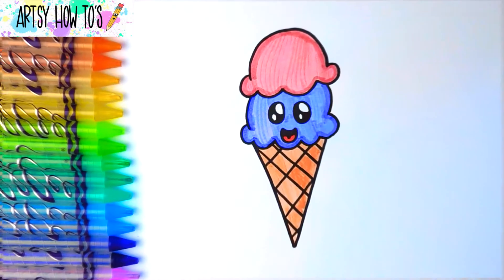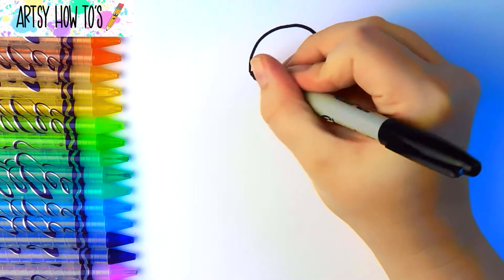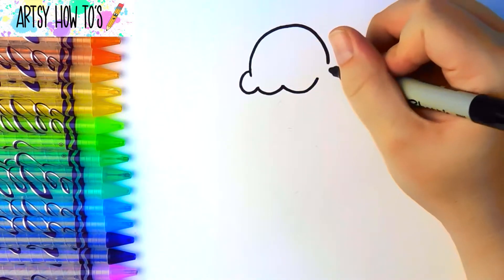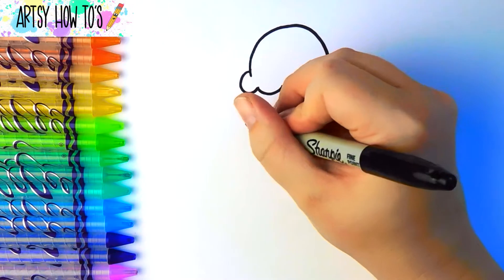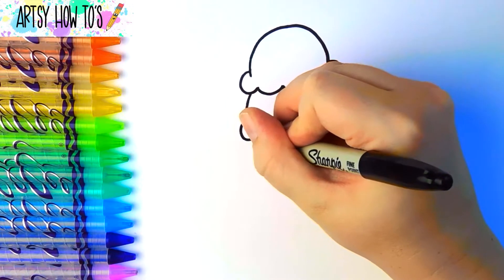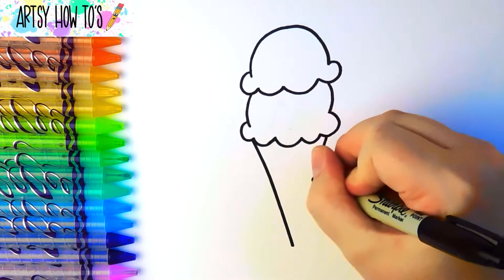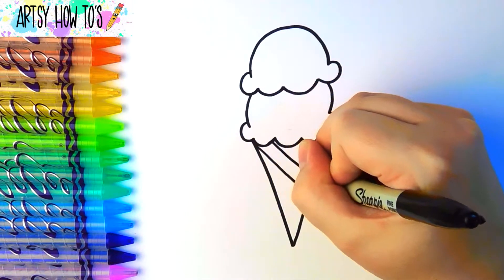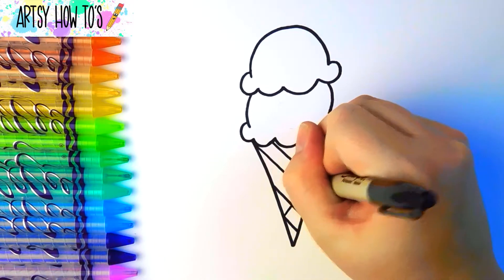How to Draw an Ice cream Cone - Drawing for Kids!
What's cold, yummy, and the perfect treat on a hot day? AN ICE CREAM CONE!

In this video I show you step-by-step how to draw a cartoon ice cream cone.

How to draw an ice cream cone
How to draw an ice cream for kids